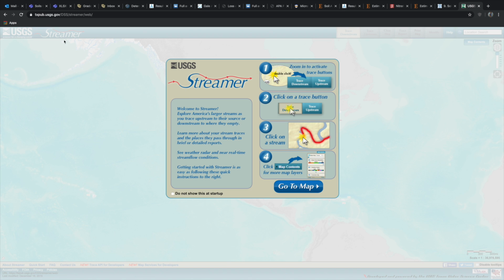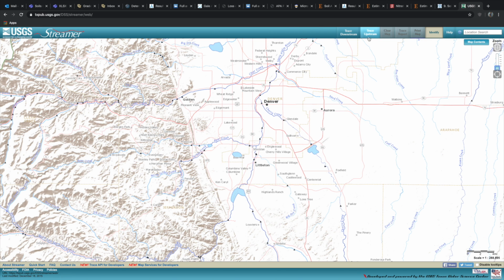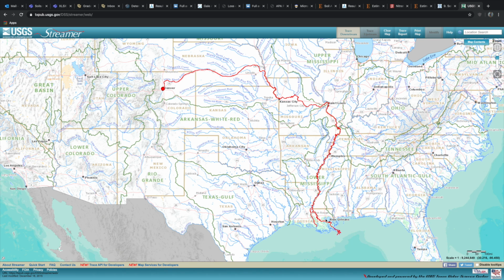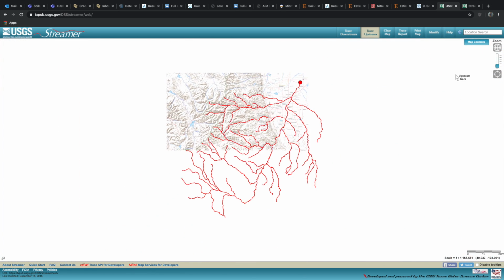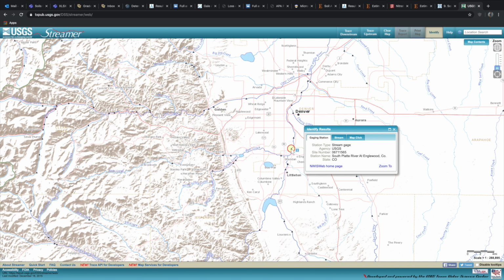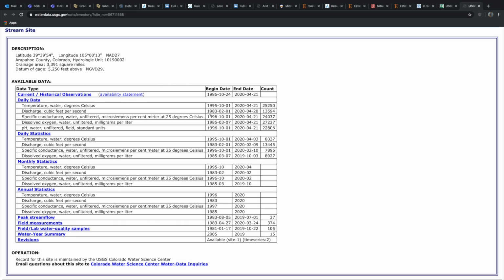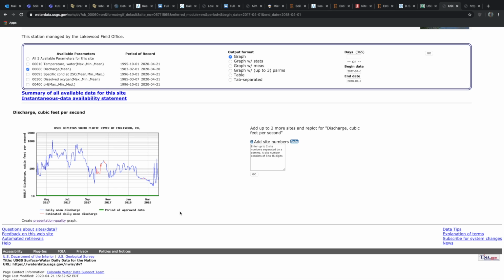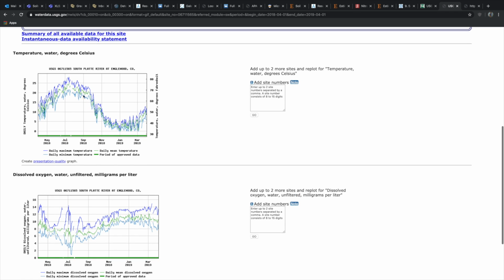USGS Streamer Demo